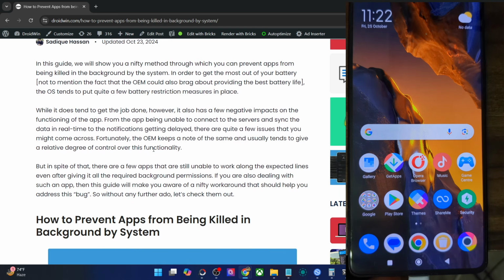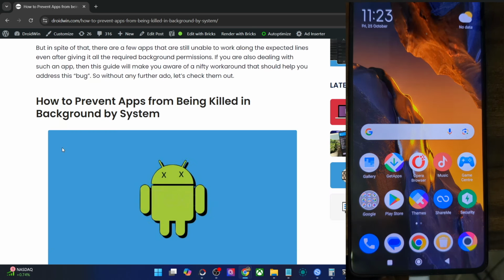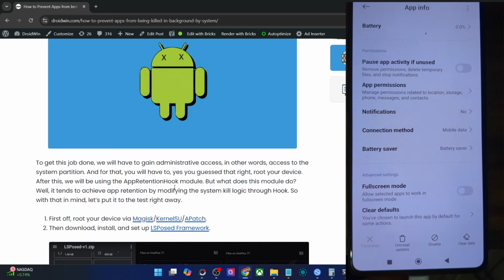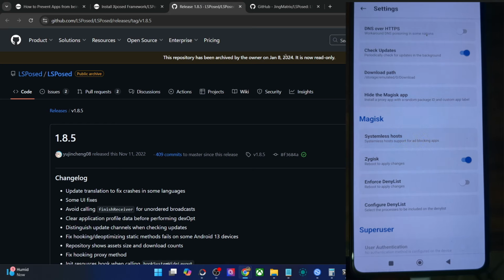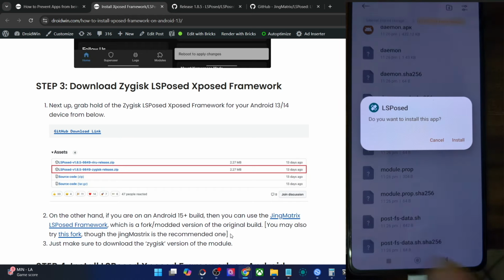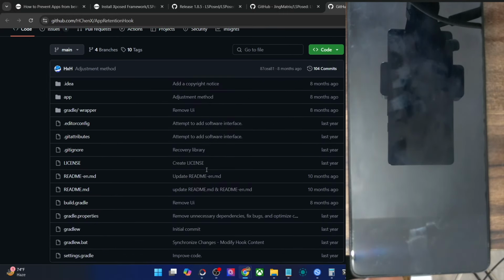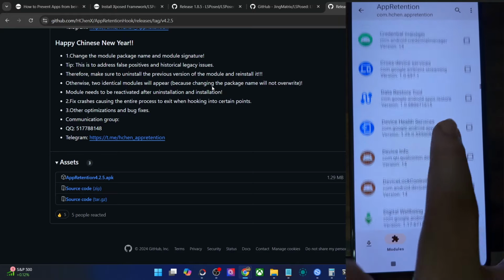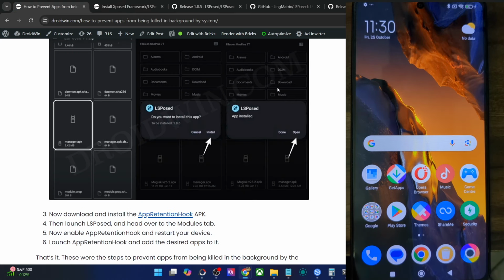How to Prevent Apps from Being Stopped by the OS in the Background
In this video, we will show you a nifty method using which you can prevent the system from stopping the running apps in the background. This way the app will be able to run in the backend without any restrictions. Howwever, this might also lead to additional battery drainage, if the app is a resource hungry one.